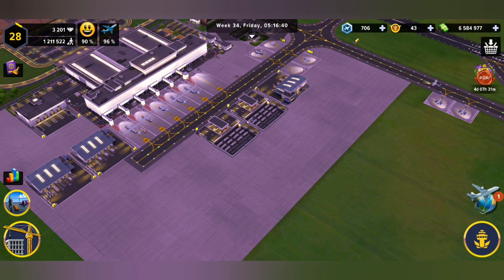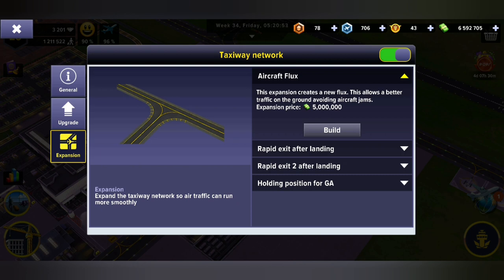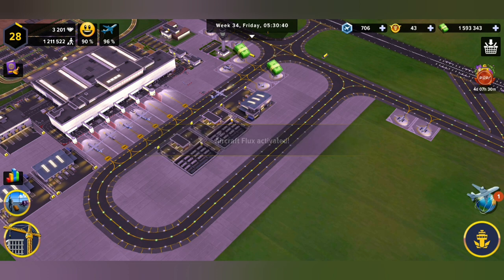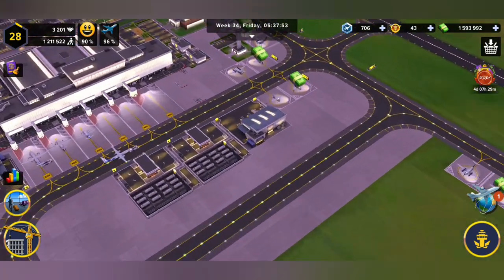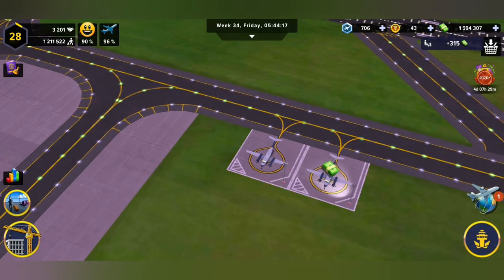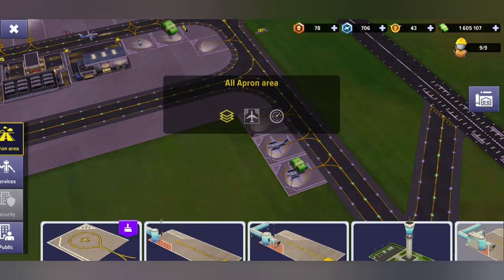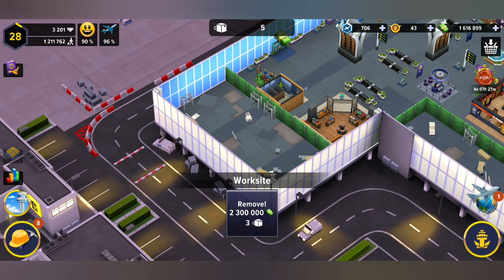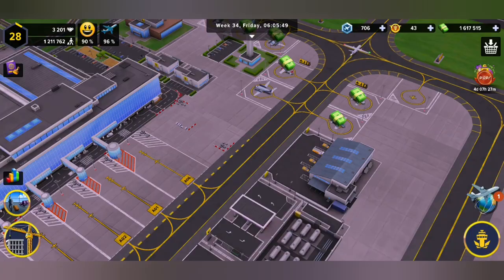Taxiway Flux Upgrade | Airport Simulator Tycoon: First Class